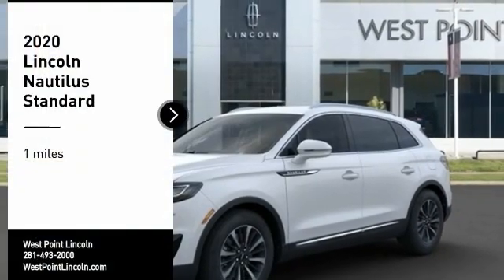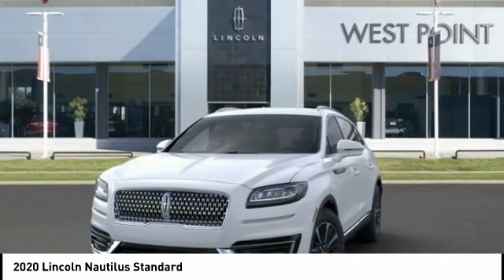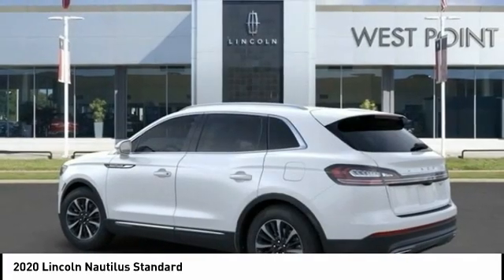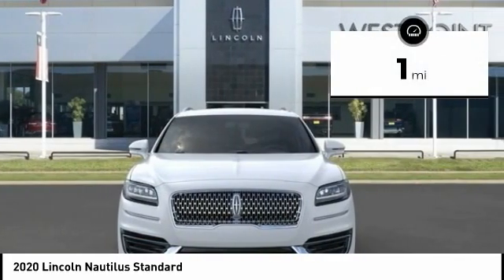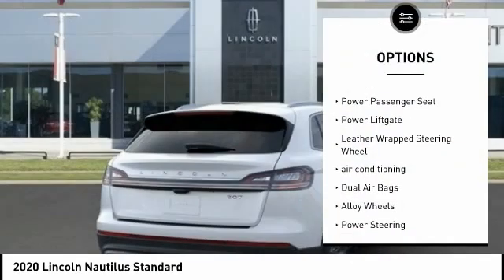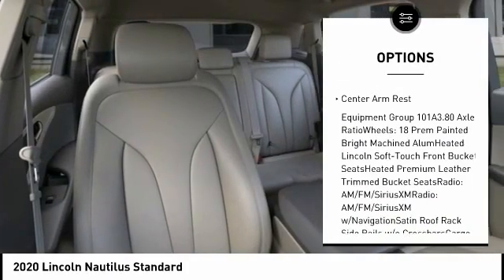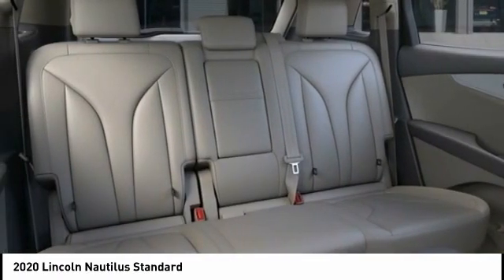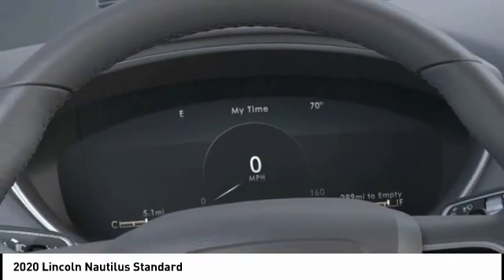2020 Lincoln Nautilus Houston TX 0P216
2020 Lincoln Nautilus Standard

Price includes: $1000 - Lincoln Retail Customer Cash . Exp. 09/30/2020 $1000 - Retail Bonus Customer Cash. Exp. 09/30/2020   Recent Arrival!brbrbrWest Point Lincoln is pleased to offer this gorgeous 2020 Lincoln Nautilus Standard in White with Cappuccino interior. Well equipped with Cargo Accessories and Mat Package (All-Weather Floor Liners, Durable Lightweight Rubber Cargo Mat, and Rear Bumper Anti-Scratch Pad/Load Protector), Equipment Group 101A (Heated Premium Leather Trimmed Bucket Seats, Power Liftgate w/Hands Free Functionality, Premium Leather-Wrapped Steering Wheel, Radio: AM/FM/SiriusXM w/Navigation, SYNC 3 Communications & Entertainment System, Universal Garage Door Opener, and Wheels: 18 Prem Painted Bright Machined Alum), 11 Speakers, 3.80 Axle Ratio, 4-Wheel Disc Brakes, ABS brakes, Air Conditioning, Alloy wheels, AM/FM radio: SiriusXM, AppLink/Apple CarPlay and Android Auto, Auto High-beam Headlights, Auto-dimming door mirrors, Auto-dimming Rear-View mirror, Automatic temperature control, Brake assist, Bumpers: body-color, Compass, Delay-off headlights, Driver door bin, Driver vanity mirror, Dual front impact airbags, Dual front side impact airbags, Electronic Stability Control, Emergency communication system: 911 Assist, Exterior Parking Camera Rear, Four wheel independent suspension, Front anti-roll bar, Front Bucket Seats, Front Center Armrest w/Storage, Front dual zone A/C, Front reading lights, Fully automatic headlights, Heated door mirrors, Heated front seats, Heated Lincoln Soft-Touch Front Bucket Seats, Illuminated entry, Knee airbag, Leather steering wheel, Low tire pressure warning, Memory seat, Occupant sensing airbag, Outside temperature display, Overhead airbag, Overhead console, Panic alarm, Passenger door bin, Passenger vanity mirror, Power door mirrors, Power driver seat, Power Liftgate, Power passenger seat, Power steering, Power windows, Radio data system, Radio: AM/FM/SiriusXM, Rear anti-roll bar, Rear reading lights, Rear seat center armrest, Rear window defroster, Rear window wiper, Remote keyless entry, Satin Roof Rack Side Rails w/o Crossbars, Security system, Speed control, Speed-sensing steering, Speed-Sensitive Wipers, Split folding rear seat, Spoiler, Steering wheel mounted A/C controls, Steering wheel mounted audio controls, Tachometer, Telescoping steering wheel, Tilt steering wheel, Traction control, Trip computer, Turn signal indicator mirrors, and Variably intermittent wipers.